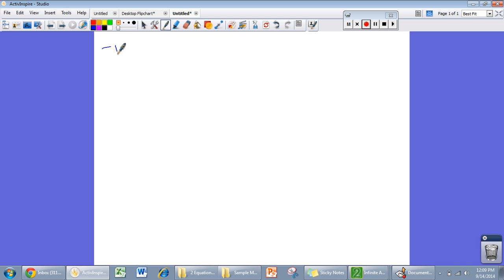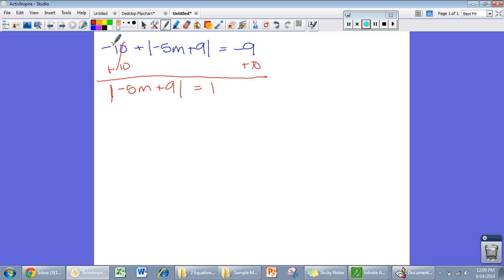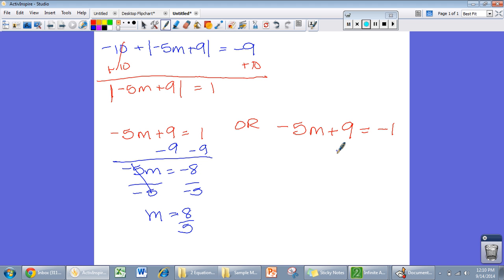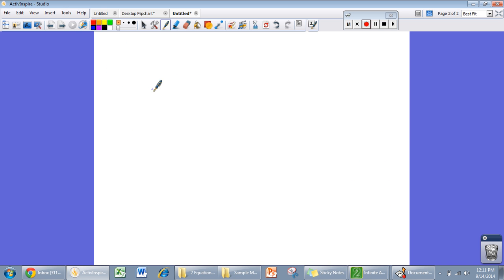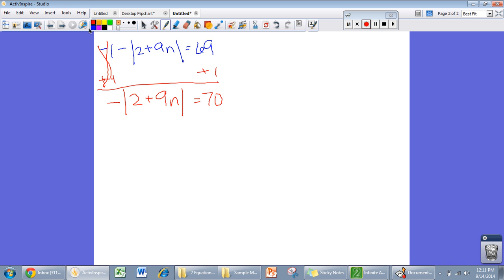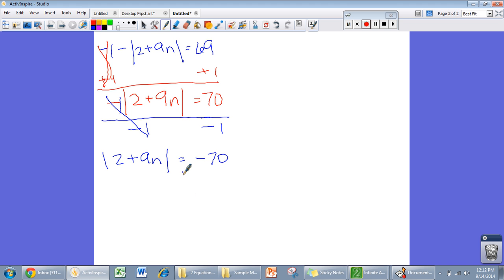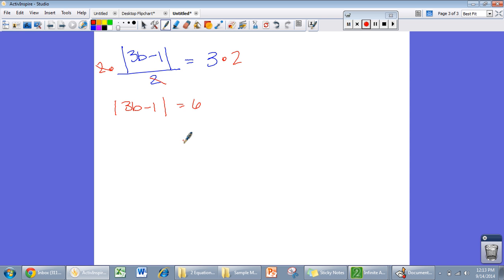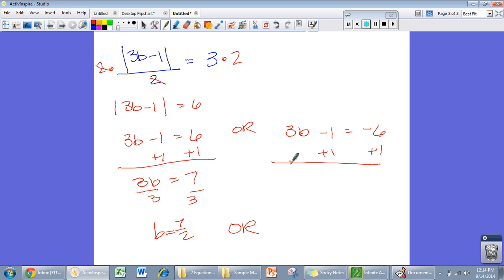Solving Absolute Value Equations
Please watch all of this video too as it includes the "special cases"